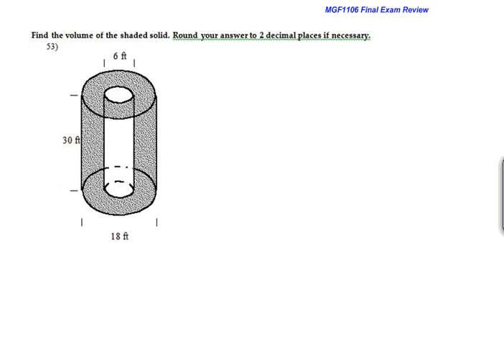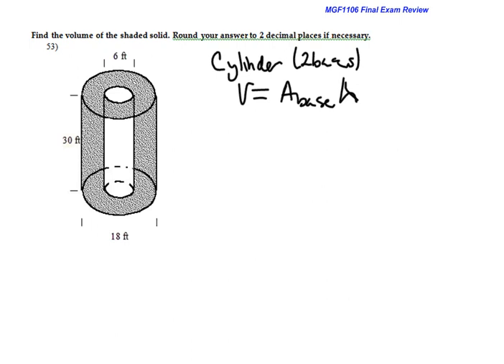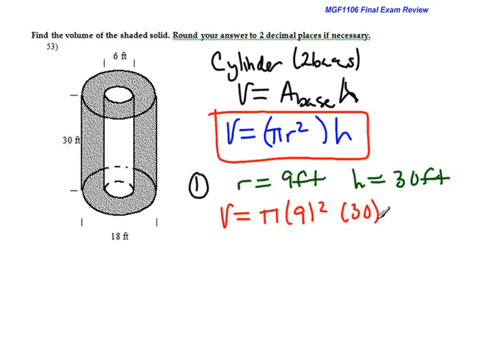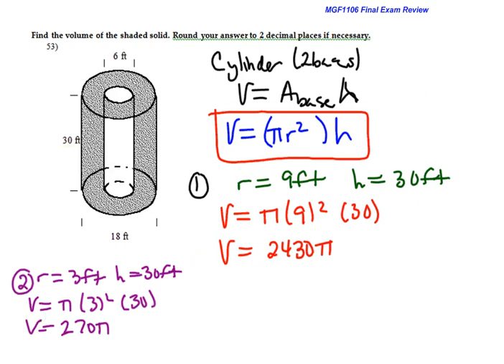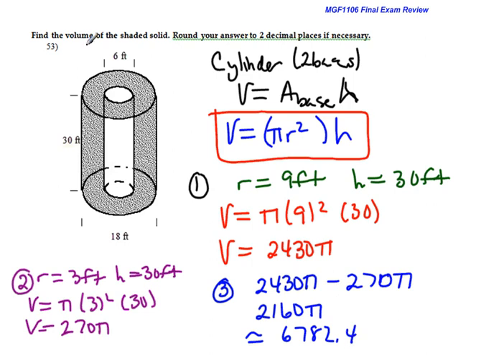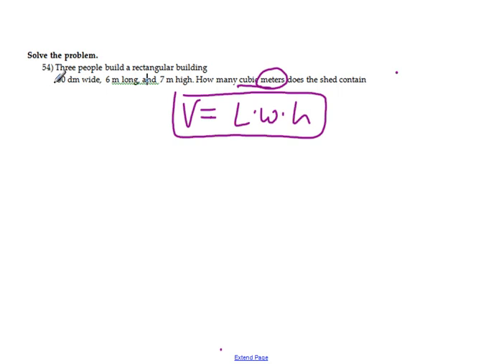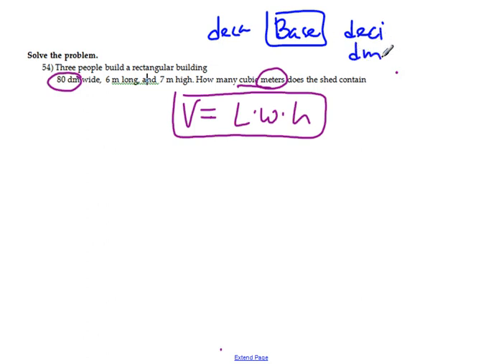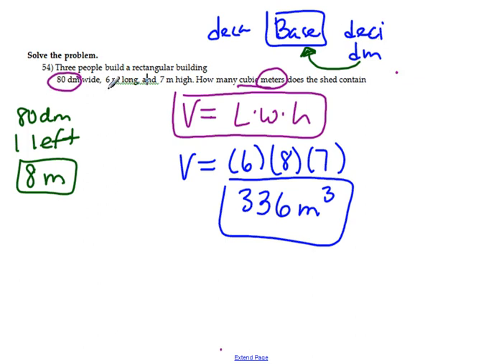Shaded Volume and Application for Volume (8.4)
2 Problems from Old MGF1106 Final Exam Review